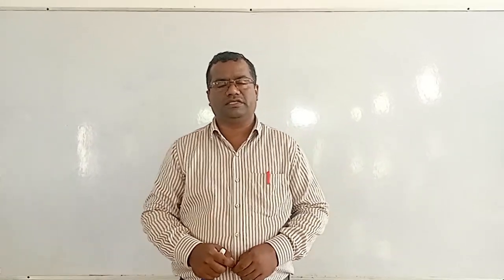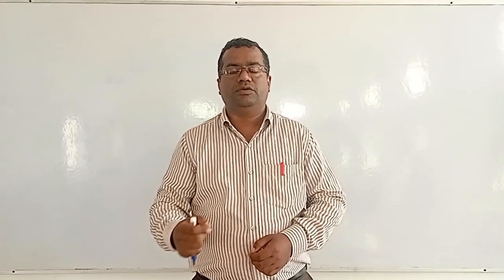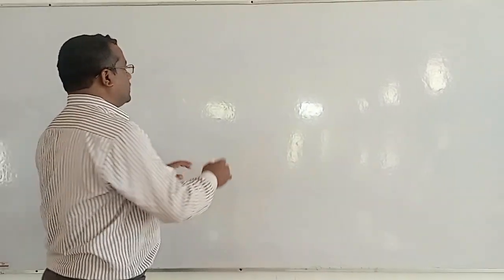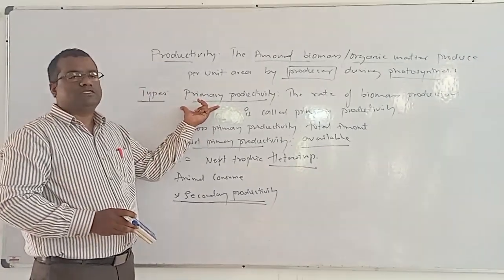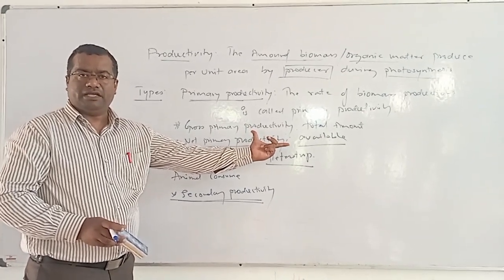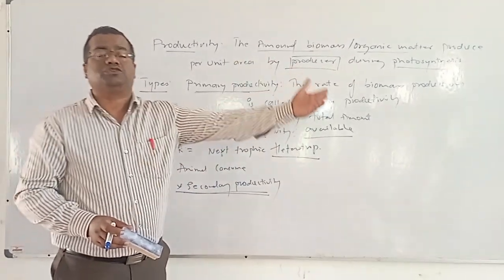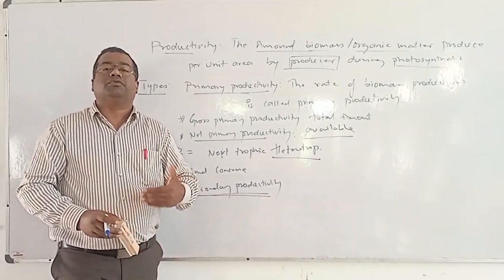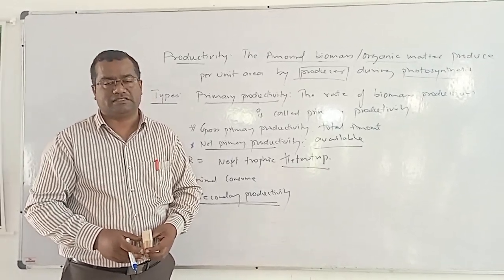Productivity in ecosystem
in ecosystem productivity is a major event..
ecosystem itself produces it's own energy and supply to other trophic levels..

plants are that producers.. and all animals directly or indirectly depends on plants for for

2nd puc important question... for 3 marks